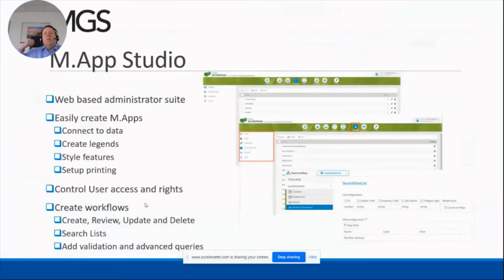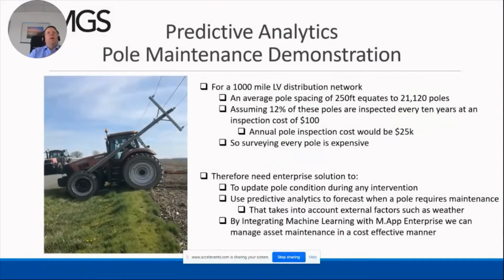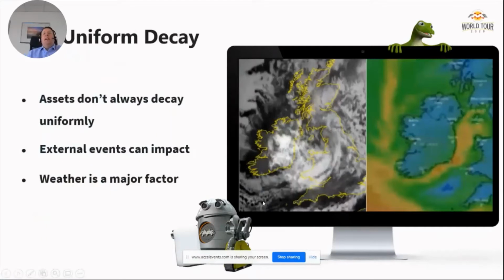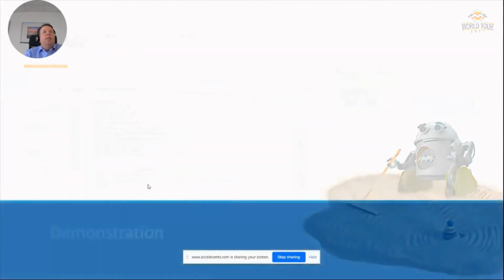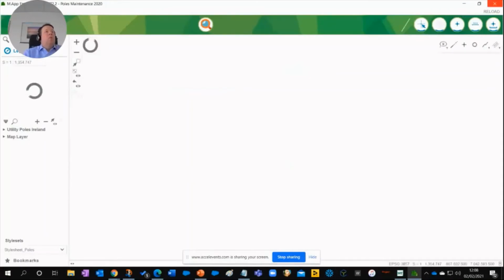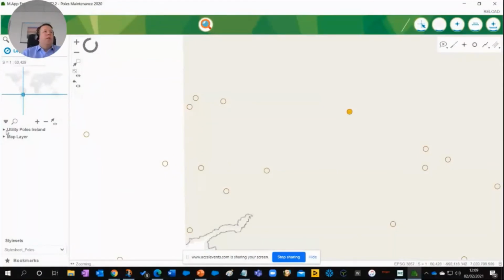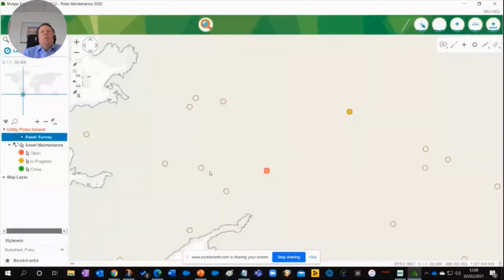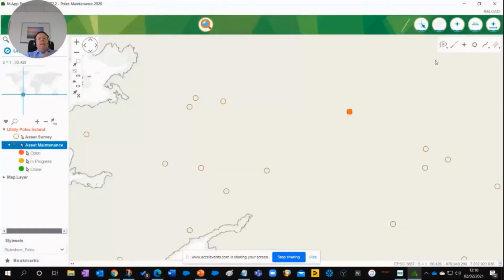Predictive Analytics with M.App Enterprise (Location Intelligence 2021 Session 2)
Ciaran Kirk, Operations Director, IMGS presents "Predictive Analytics with M.App Enterprise" at our Location Intelligence 2021 virtual event.